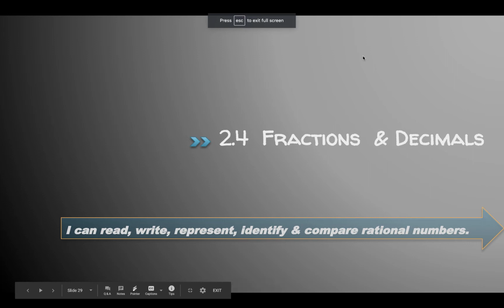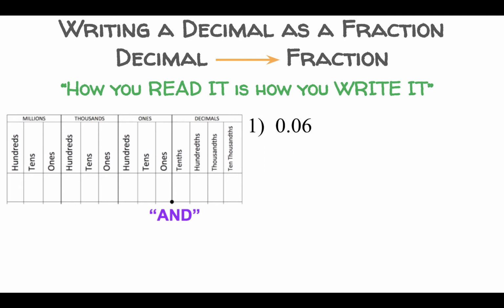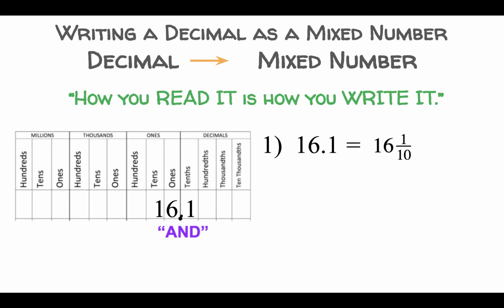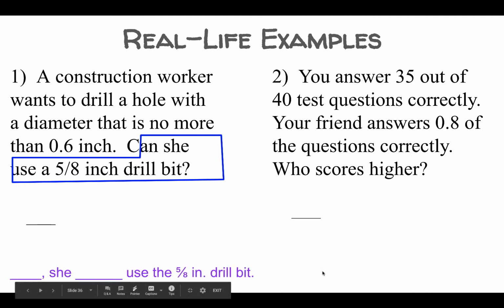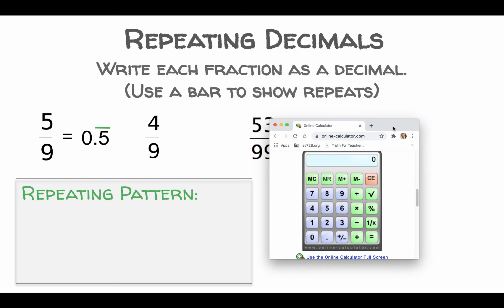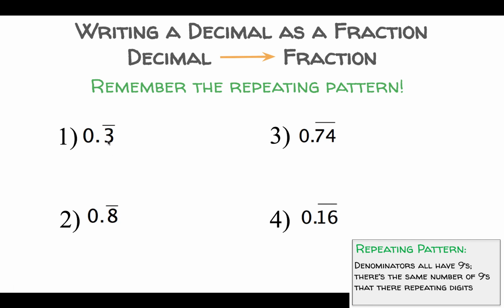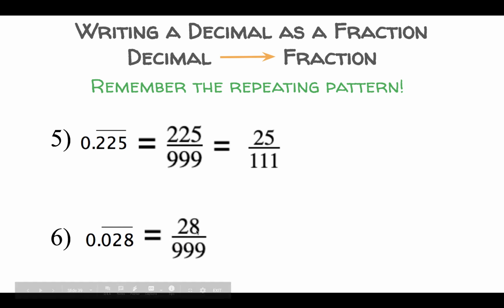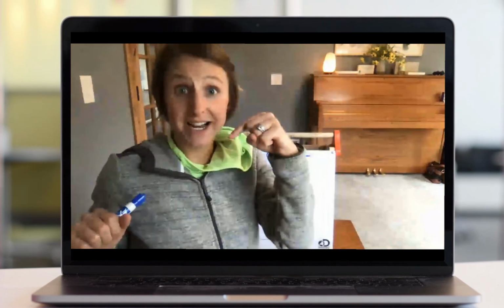2.4-Decimals and Fractions